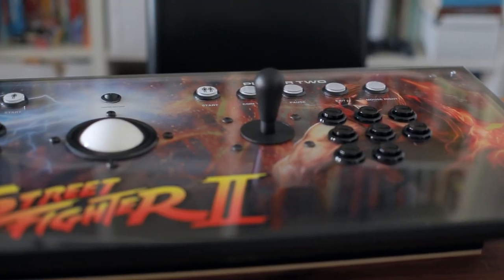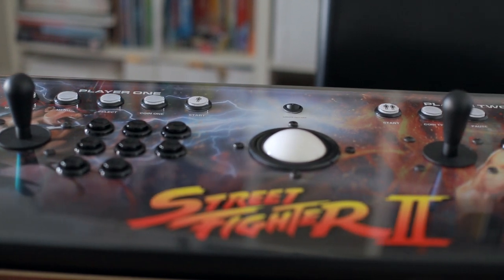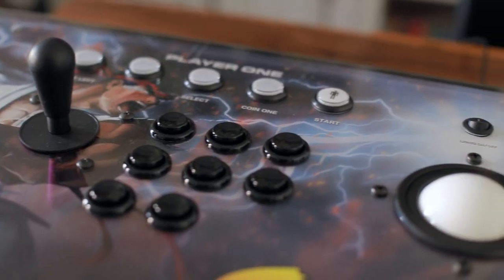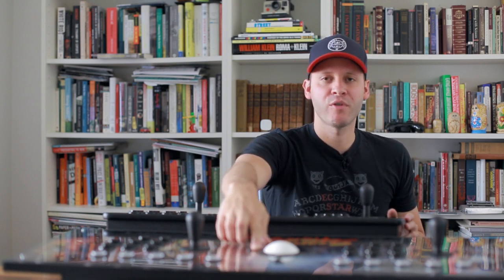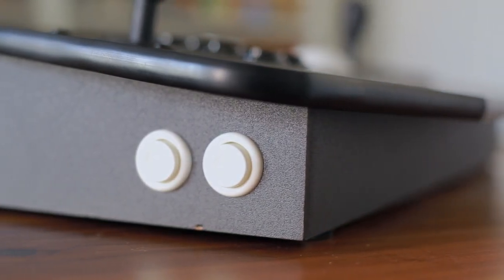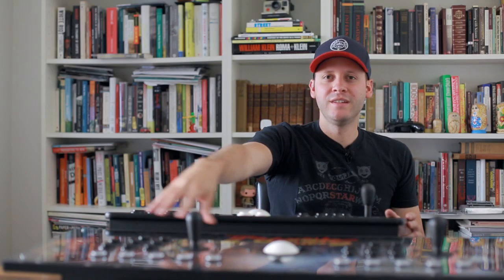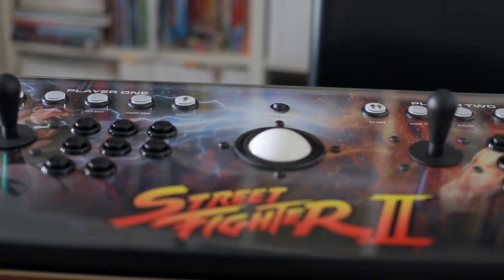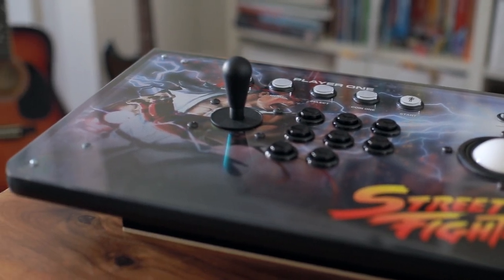Xtension Control Board vs X-Arcade Tankstick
ARCADE-ONE.COM

Xtension Control Board "Emulator Edition" from recroommasters vs. X-Arcade Tankstick from gaming.